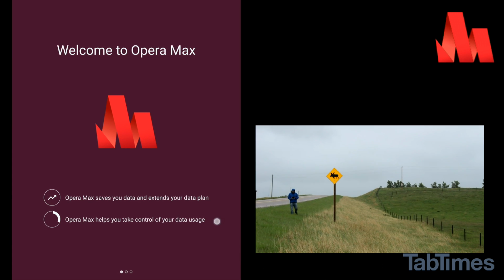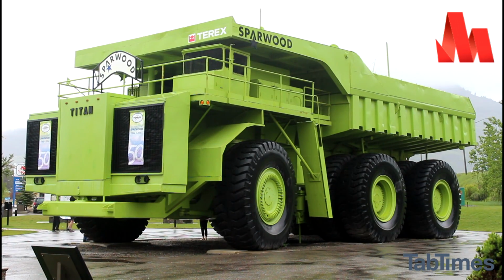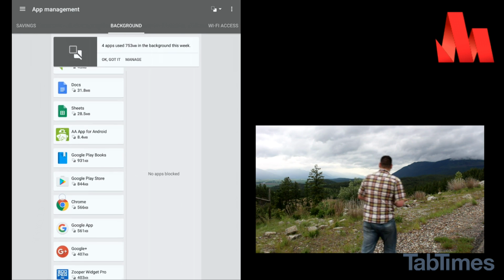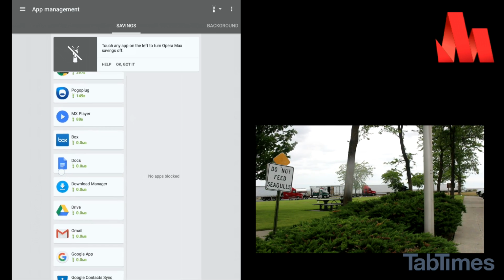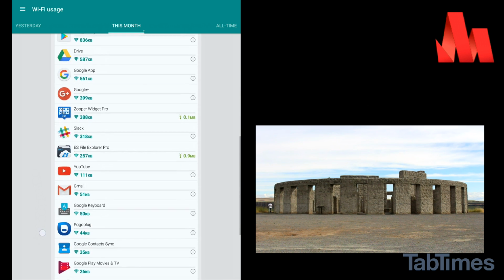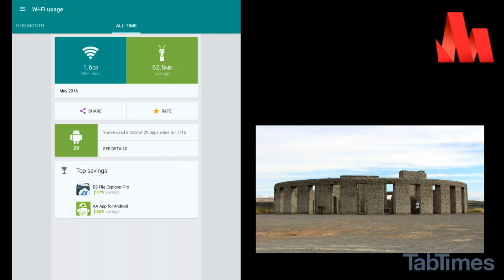Opera Max for Android tablets - review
Need to reduce your tablet data consumption, but don't want to reduce your device usage? Opera Max can save you up to 50% of your data usage, for free.

Follow our partners:
Android Authority